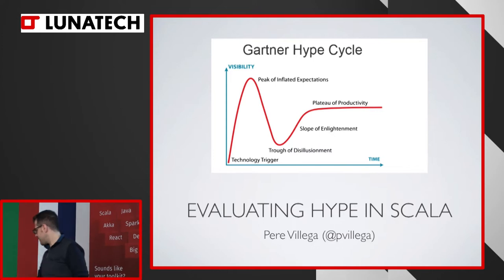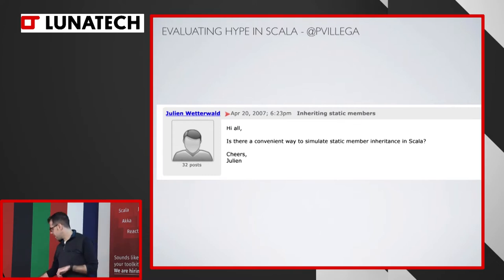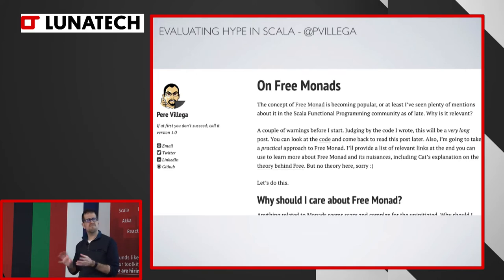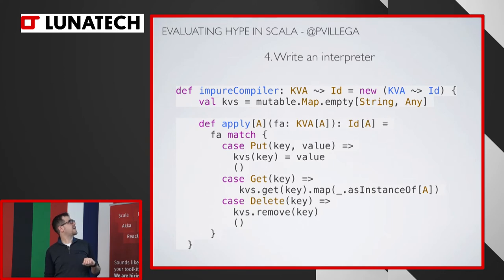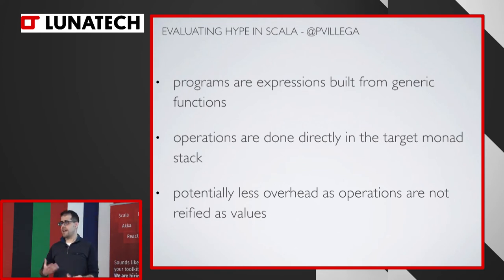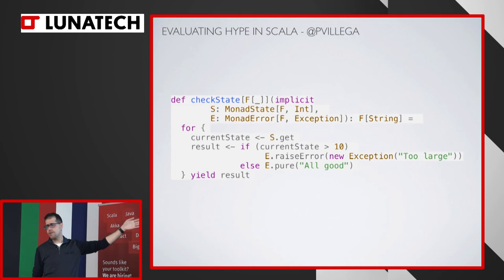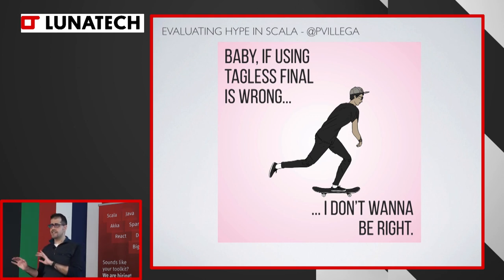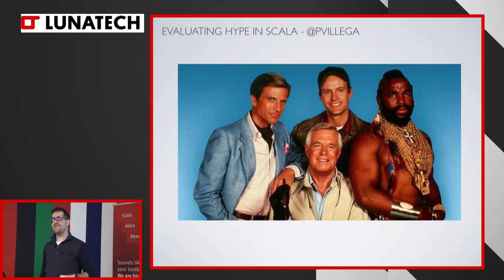Lunatech -Amsterdam Scala Meetup-14/03- Evaluating hype in Scala -- Pere Villega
The Scala community, as most developer communities, seems to go on a spiral of hype. We have gone from praising Free Monads to Tagless Final and MTL style libraries, only to discover last week that Tagless Final is dead and Module Composition rules the land. In this talk Pere uses a simple example to revisit all three coding styles so we can compare them an see the benefits and cons of each one.
Pere is a software developer originally from Barcelona. Passionate about technology and a Scala fan, he has spent over a decade programming, writing blog posts, and for the last few years has grown an interest on functional programming.